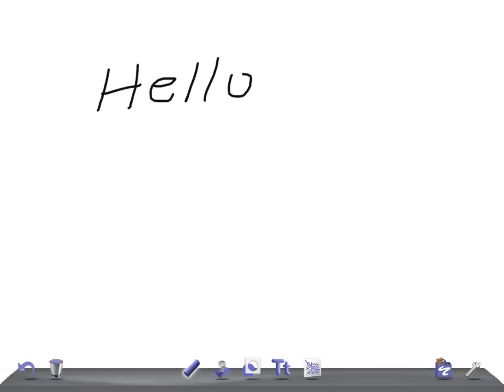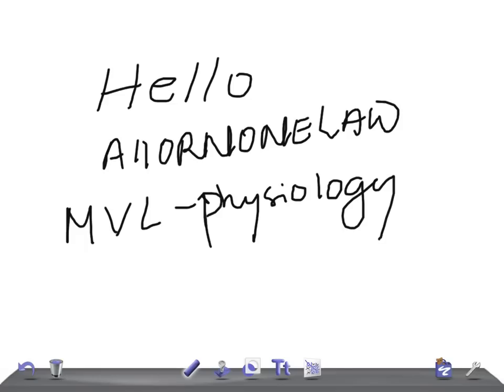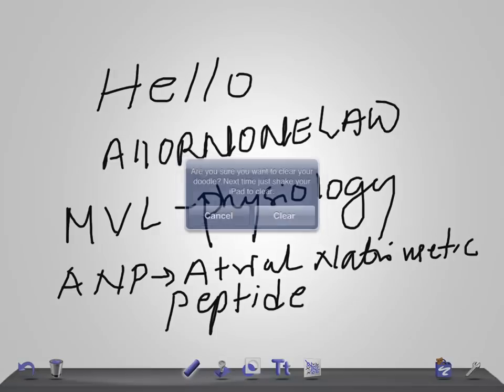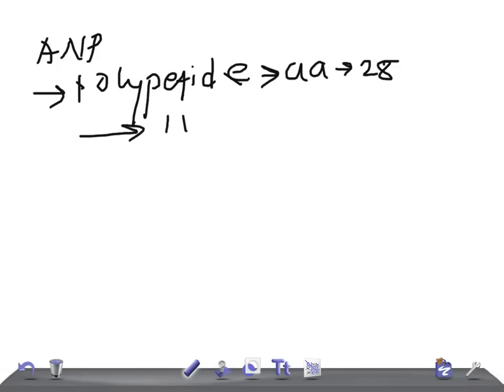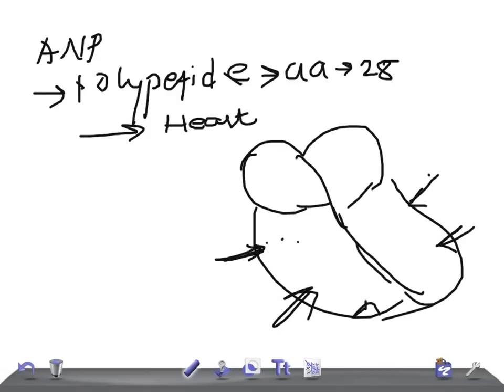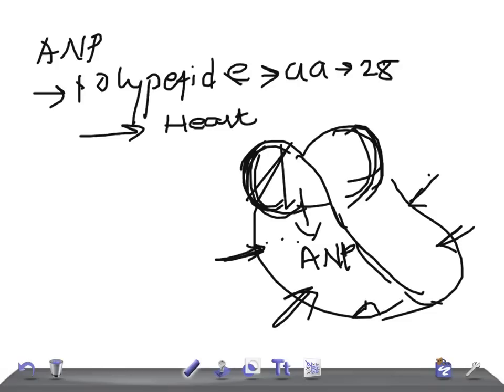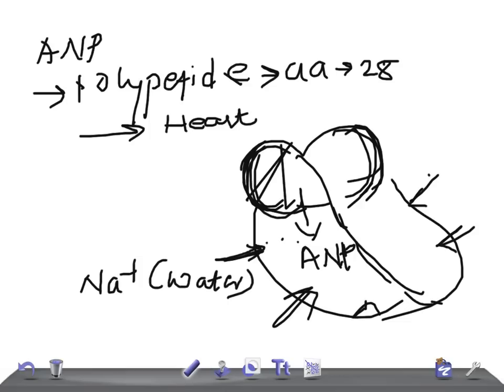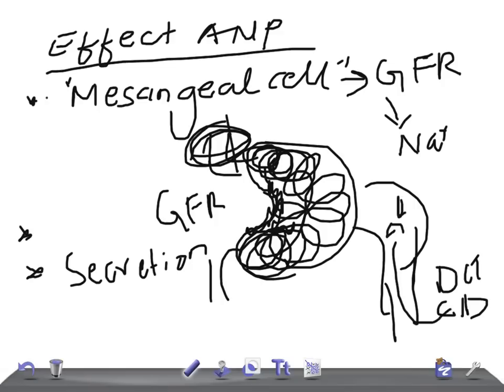Medical Video Lecture: Atrial natriuretic peptide (ANP), Physiology